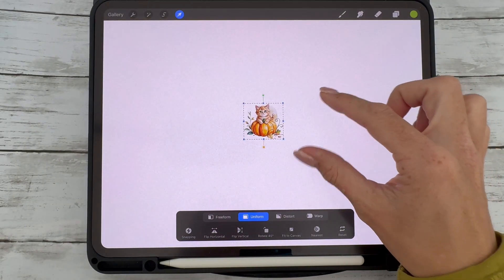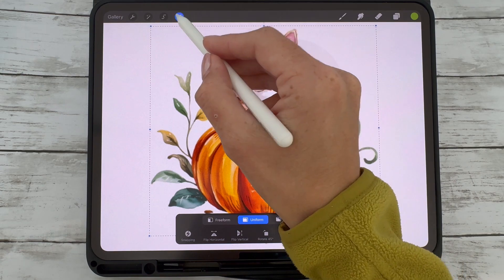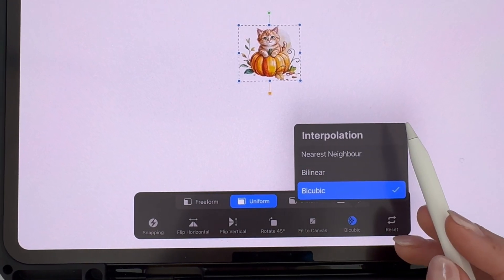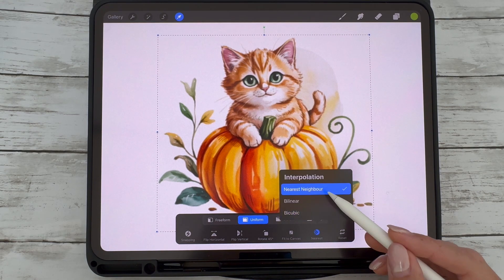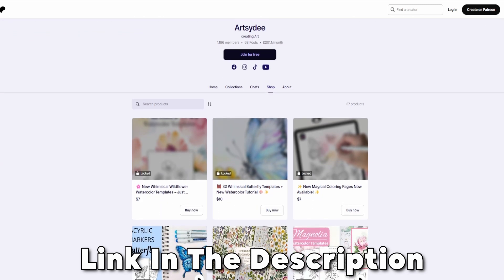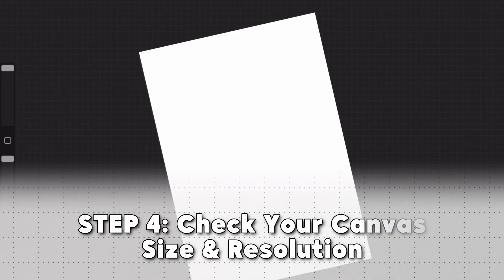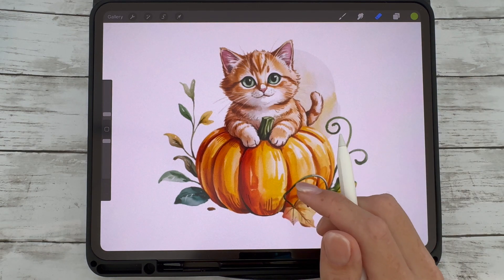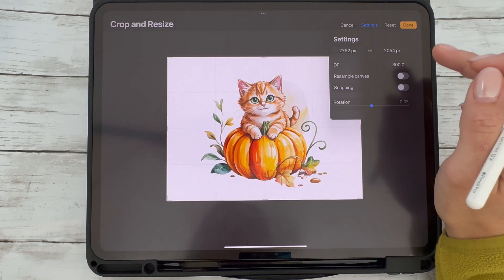🎨 How to Resize Without Losing Quality in Procreate (Step-by-Step Tutorial)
Ever resized an image in Procreate and noticed it suddenly looks blurry or pixelated? In this quick tutorial, I’ll show you how to resize without losing quality in Procreate — perfect for beginners who want their digital artwork to stay crisp and clean.

✅ In this tutorial, you’ll learn how to:
✔️ Resize images the right way using the Transform tool
✔️ Set the best interpolation method (spoiler: choose Bicubic!)
✔️ Avoid repeated scaling that causes blur
✔️ Choose the right canvas size and DPI
✔️ Resample your canvas if you need to scale up
✔️ Export your artwork without losing detail

Whether you're working on digital stickers, art prints, or coloring pages, these steps will help you get professional results every time!

If you sign up as a free member on my Patreon, you’ll get instant access to a beautiful free coloring page you can use in Procreate or print out to color traditionally!
And if you’d like even more digital resources like Procreate brushes, printables, and premium coloring pages — there are membership options for that too!

💬 Got questions about resizing in Procreate? Drop them in the comments — I love turning your questions into new videos!